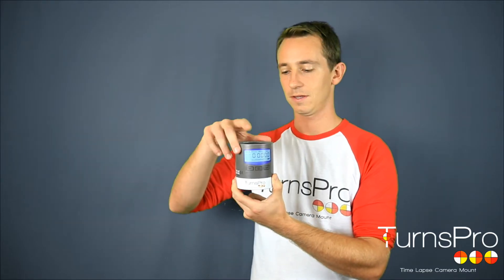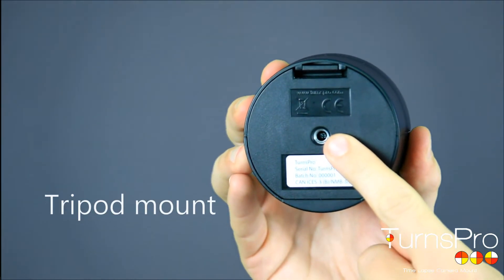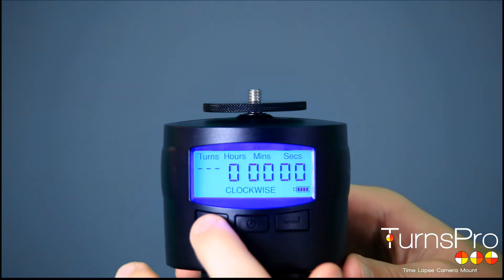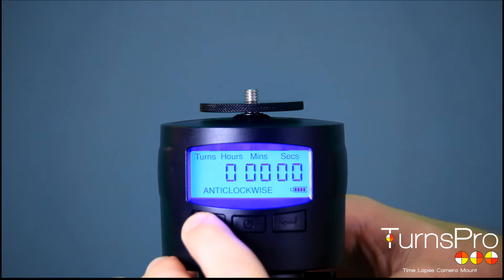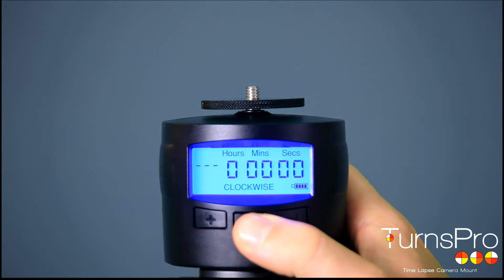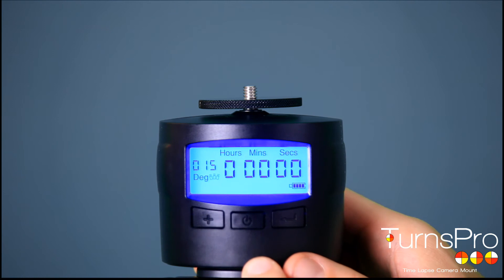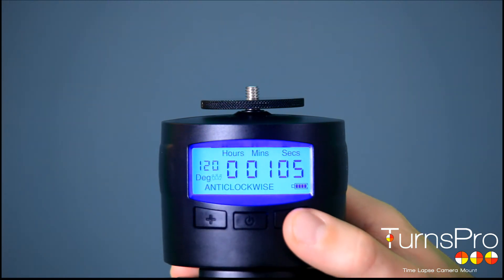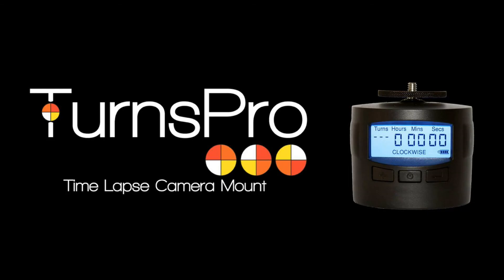How to set up TurnsPro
This TurnsPro video shows you how to set up a TurnsPro and the the two main TurnsPro modes. They are Turns mode and degrees mode.  The how to video takes you through what the package contains, how to change the TurnsPro settings in order to take panning timelapse videos easily and some of the accessories which are sold on the TurnsPro website.

TurnsPro is one of the easiest ways to create rotating time-lapse videos.  It is a type of motorised pan head which gives the user the ability to customise their timelapse.

TURNS MODE:
Turns mode allows you to rotate your camera, DSLR (up to 1 kg), action camera, GoPro or smartphone in complete 360 degree revolutions.  You can choose the number of rotations for your rotating timelapse from 1 to infinite.  You can set the rotation to go in a clockwise or anticlockwise rotation.  TurnsPro comes with a smartphone holder to allow you to take rotating timelapse videos with your iPhone or android phone.

DEGREES MODE:
Degrees mode allows you to either do a single pan over a defined angle, or pan backwards and forwards continually.  The angle on TurnsPro can be set in increments of 15 degrees from 15 degrees to 360 degrees.

BATTERY LIFE:
TurnsPro uses 4 x AA batteries and gives over 10 hours of footage with new batteries.

SPEED:
The speed can be set from 20 seconds per 360 degree rotation, to 10 hours per 360 degree rotation (if in Turns mode).  If you wanted to go even slower, you could get it to do 10 hours over 15 degrees.

MOUNTS:
On the top of TurnsPro is a standard ¼ 20 UNC thread which will fit most cameras.  In the base is a tripod mount which you can use to secure TurnsPro to a tripod.